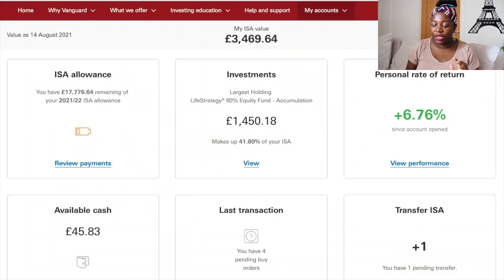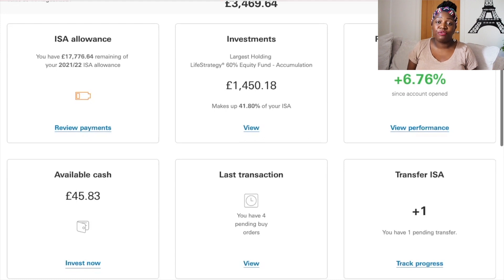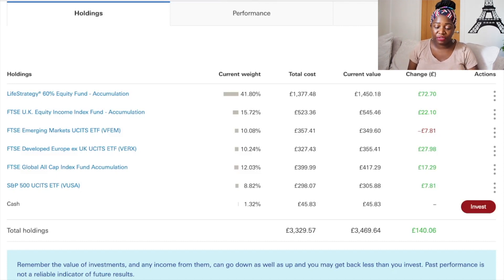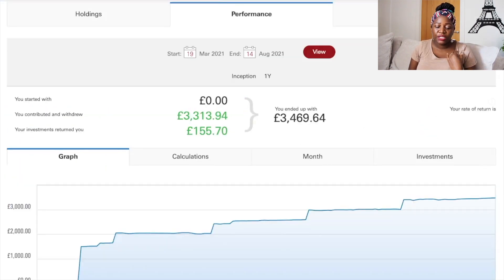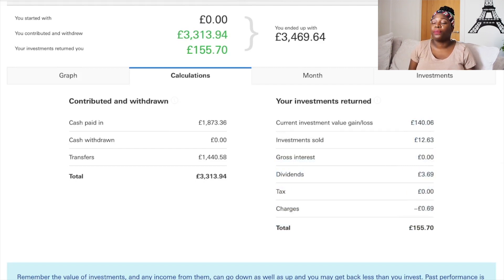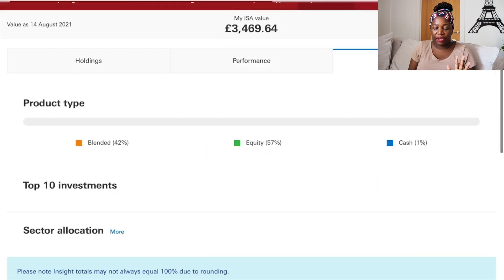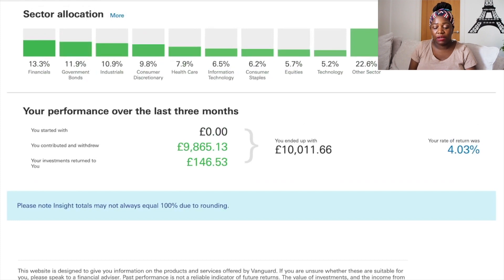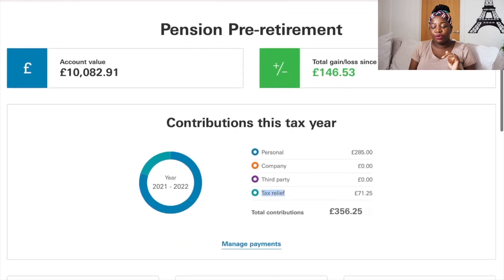Vanguard UK Stocks & Shares ISA | SIPP| Portfolio August 2021 Update| Beginner Investors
In today's video I am sharing my Vanguard UK stocks & shares ISA as well as my SIPP and private pension. I have finally surpassed the £20k mark for my pension especially as I embark on the £100k challenge to be achieved in the next 5 years.
I opened my Vanguard Stocks and Shares ISA in Mar-2021 and since then, I have seen a growth of 6.76% which is very encouraging. It is important to remember that stocks can go up or down and investing comes with a level of risk.

If you are curious about my investment portfolio check out the following videos:
If you are new to investing and want to try an easy to navigate and manage platform then check out these three that I recommend:

Monthly Budget Template
Weekly Budget Template